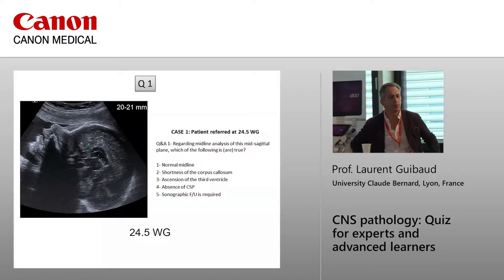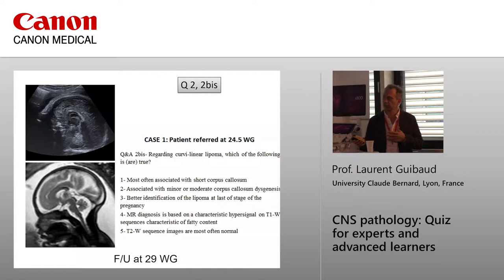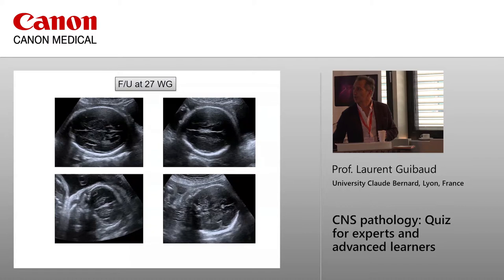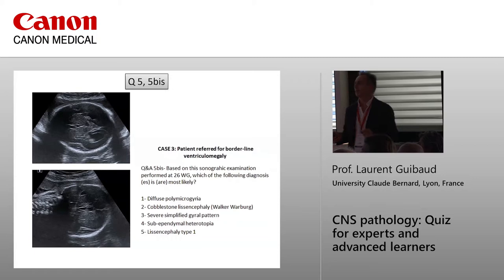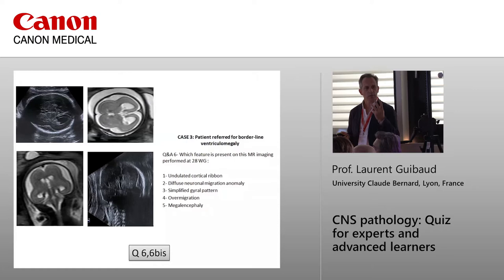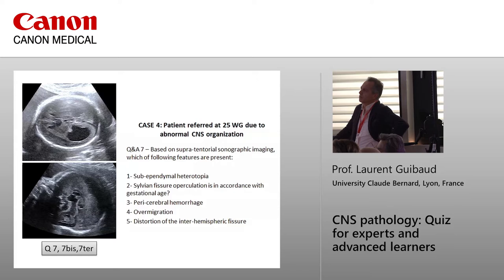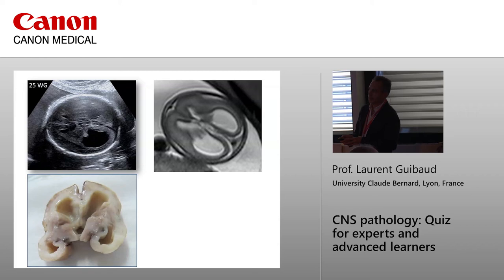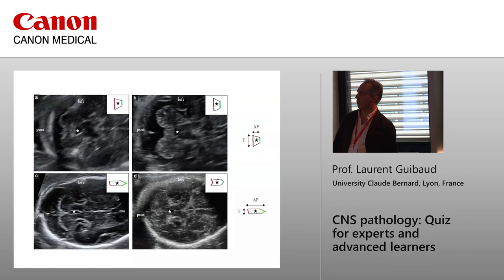Professor Laurent Guibaud - CNS Pathology: Quiz for Experts and Advanced Learners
Recorded at ISUOG 2017.